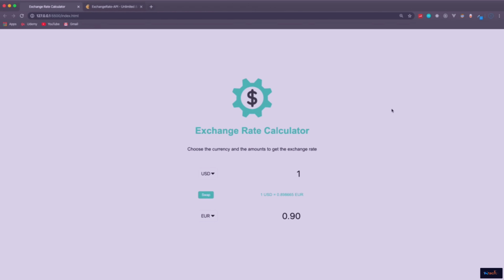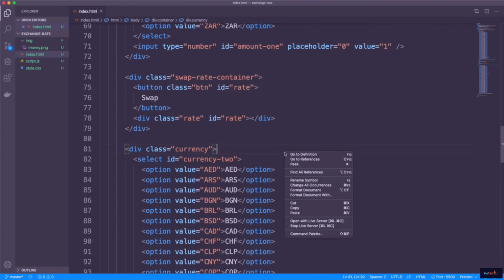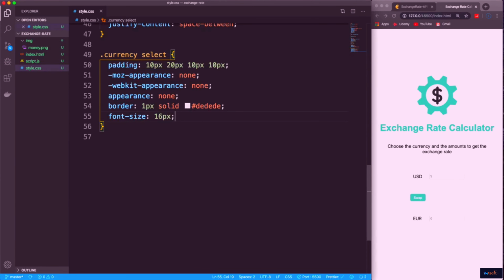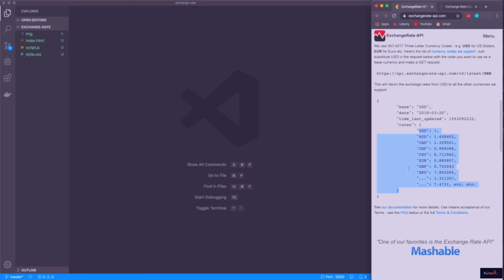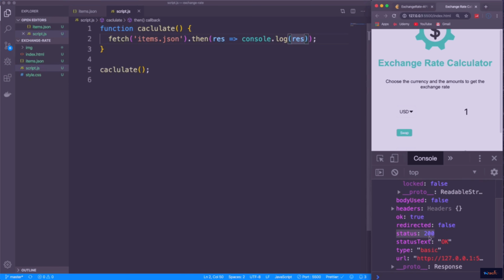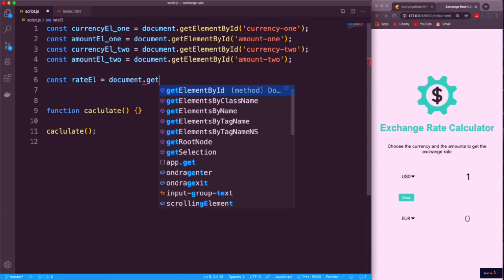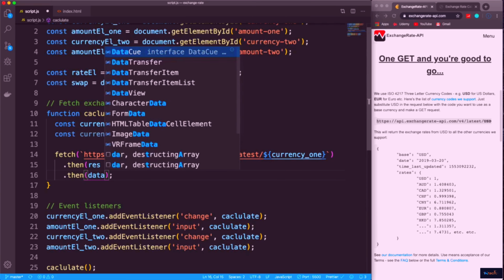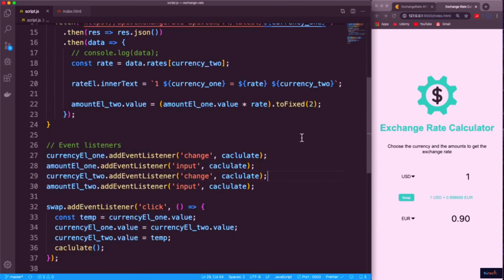Exchange Rate Calculator | Fetch API & JSON Intro | HTML5, CSS & Vanilla JavaScript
Welcome to HighTech! 🌟 In this tutorial, we’ll build an Exchange Rate Calculator using the Fetch API and JSON. This project is perfect for developers who want to learn how to fetch data from third-party APIs and dynamically update the DOM.What You'll BuildBy the end of this tutorial, you'll have a functional Exchange Rate Calculator that:    Fetches live exchange rates from an API    Allows users to select different currencies    Displays accurate conversion rates dynamically    Includes a swap feature to interchange currenciesLet’s dive into practical JavaScript development! 🚀What You’ll Learn    Fetch API Basics    Learn how to use the Fetch API to make HTTP requests and handle JSON data.    Working with Third-Party APIs    We’ll integrate a free exchange rate API to fetch live data. You’ll see how to:        Send requests to the API        Handle responses effectively        Extract and process the necessary data    DOM Manipulation    Using Vanilla JavaScript, we’ll dynamically update the DOM to display:        Converted exchange rates        Currency selections        Real-time calculation results    Interactive Features    We’ll implement user-friendly features, including:        Currency selectors with dropdown menus        Input fields for custom amounts        A swap button to interchange selected currencies        Live updates on value changesRelated Resources    Fetch API Documentation    JSON Guide for Beginners    HighTech TutorialsJoin the ConversationHave questions or feedback? Share them in the comments below! Let’s build more together. 🚀

🔍 Stay Updated!